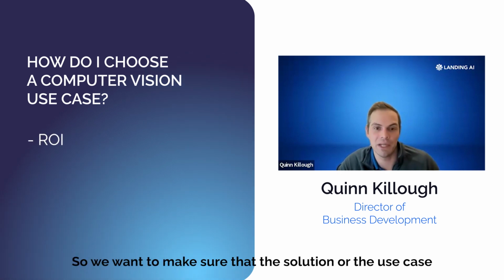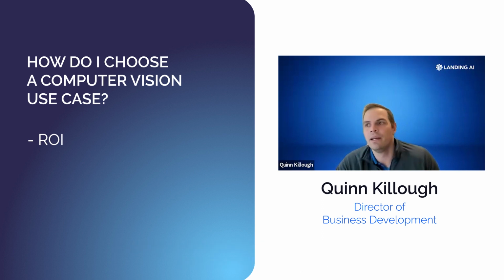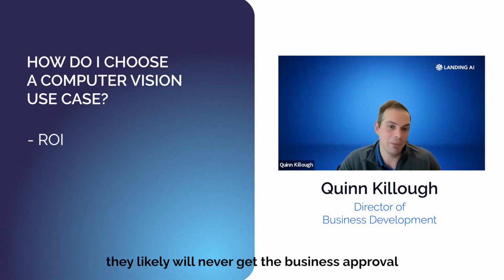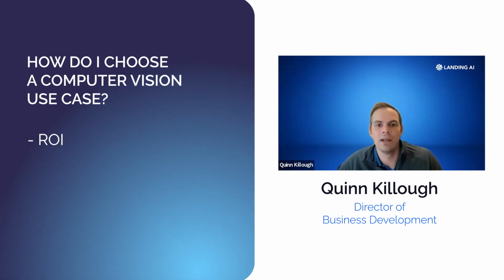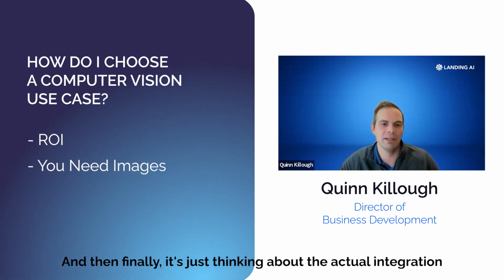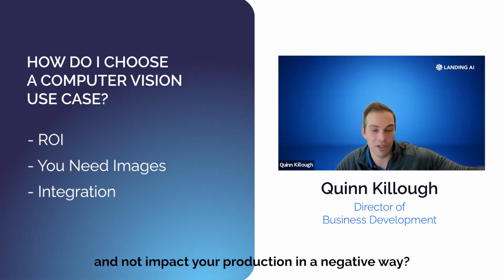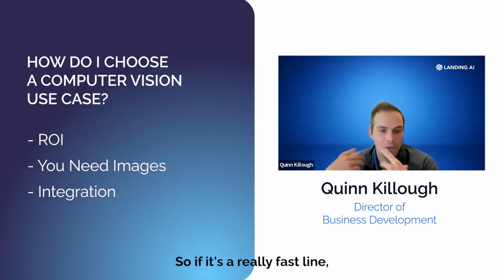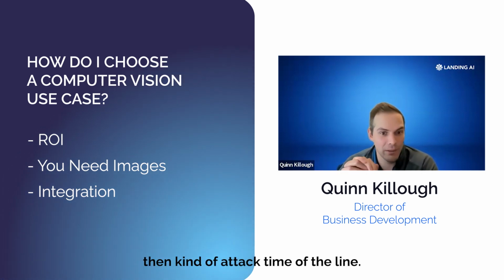How to Choose a Computer Vision Use Case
Learn how to choose use cases for your next computer vision project.